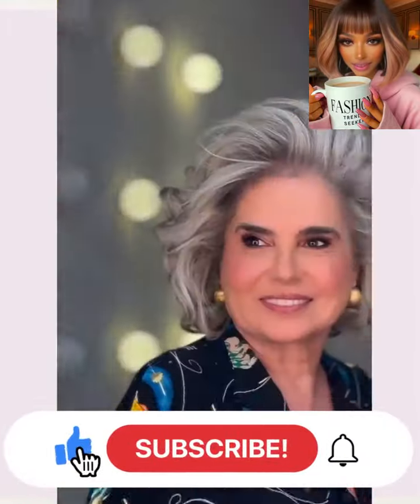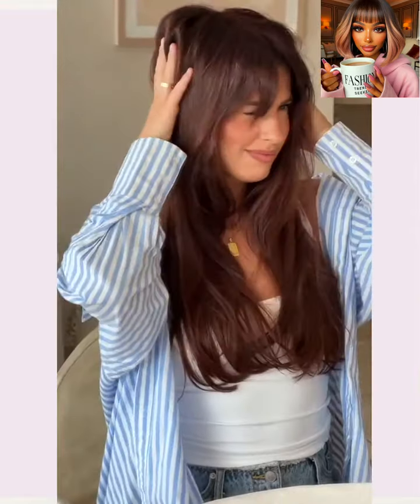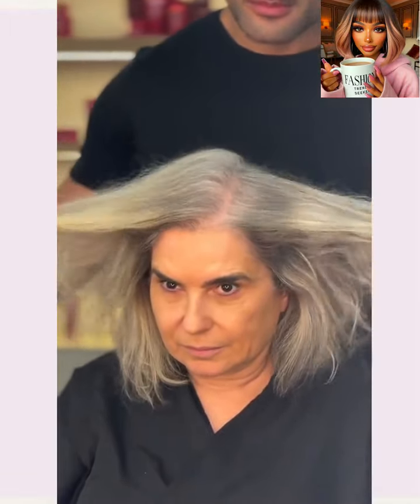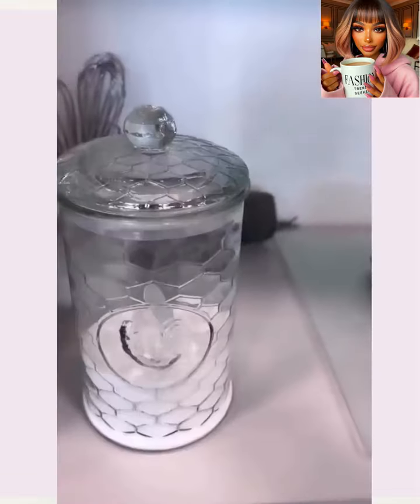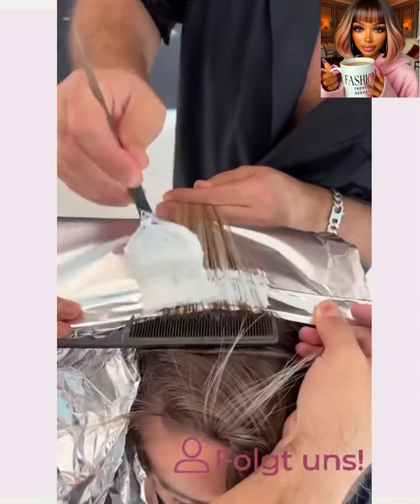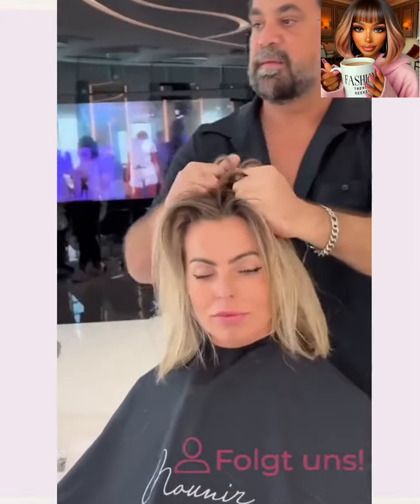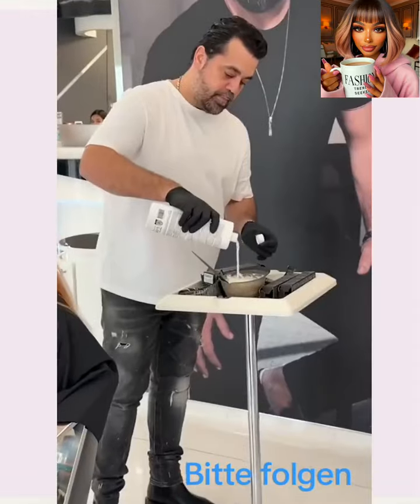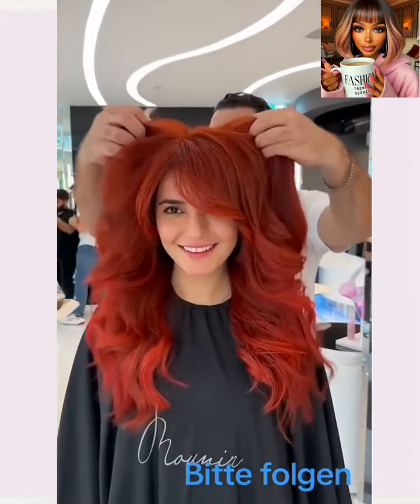MUST WATCH Fall 2024 - 2025 Hot Hair Trends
video topic:
- pixie haircuts
- hair transformations
- 2024 fashion trends